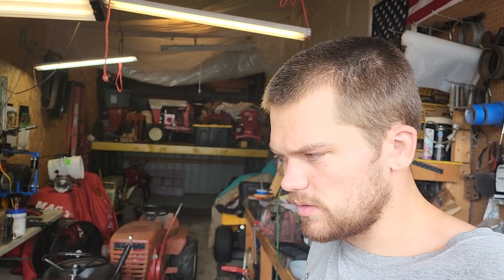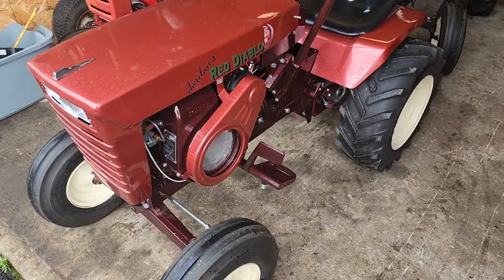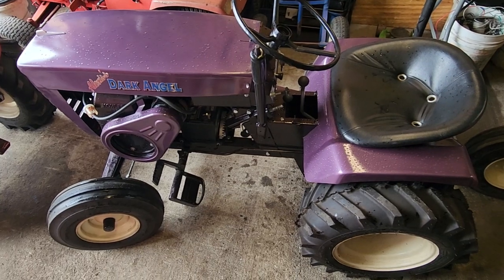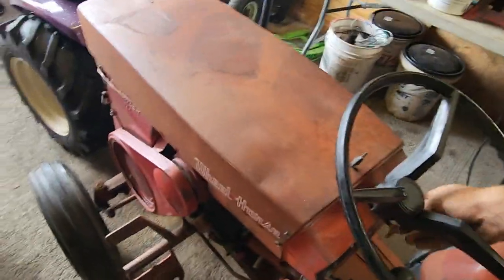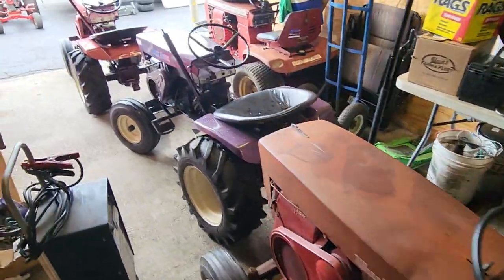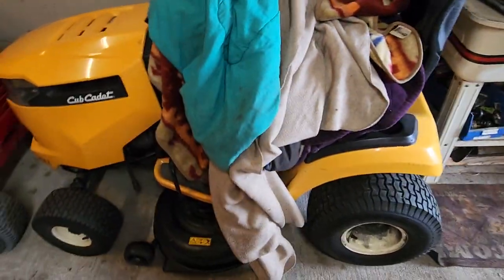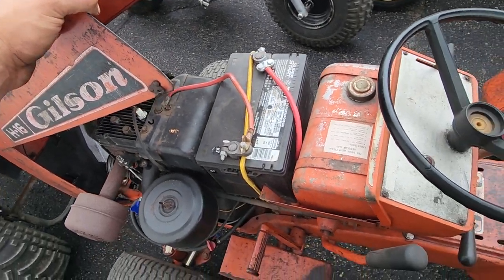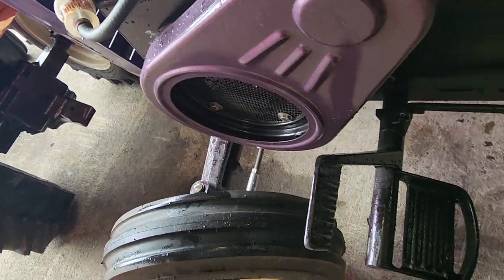tractor show put away time